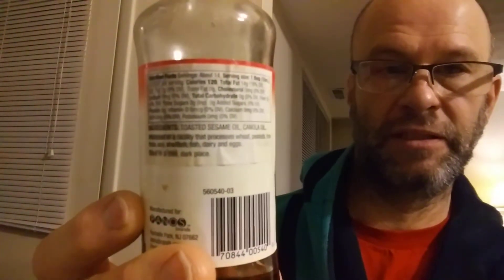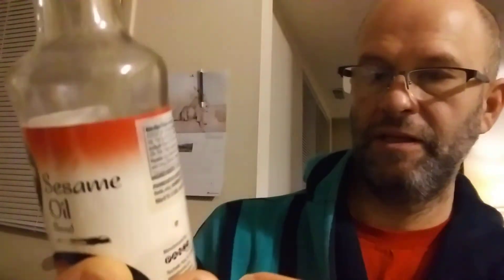Ka-Me Sesame Sauce Blend Review